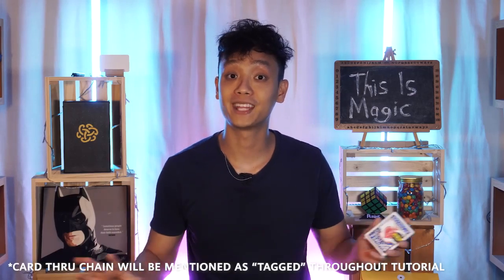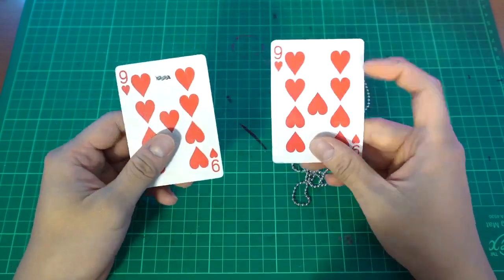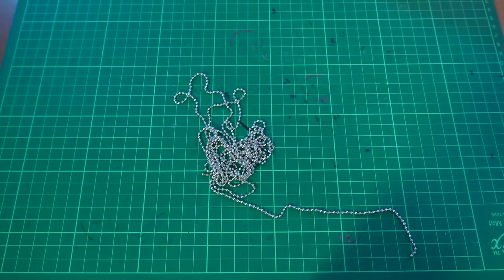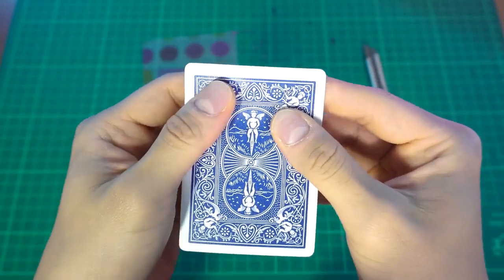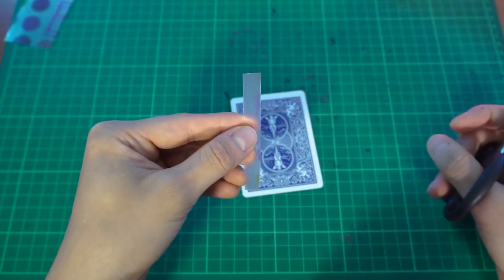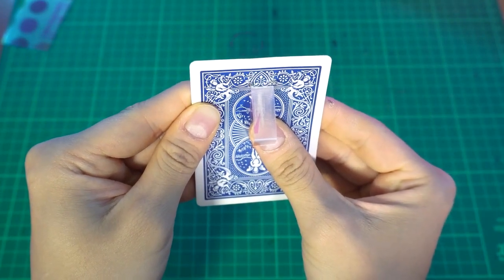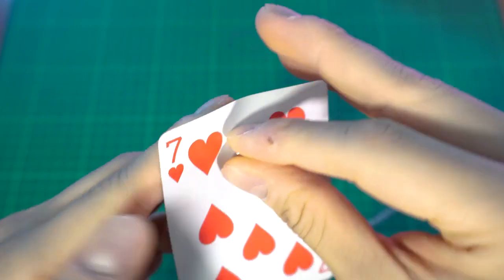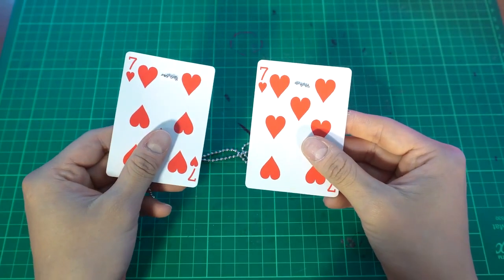Card Thru Chain Trick Tutorial I Magic Tricks Tutorials 2022 I New Magic Tricks 2022